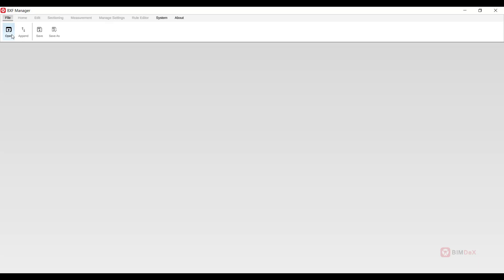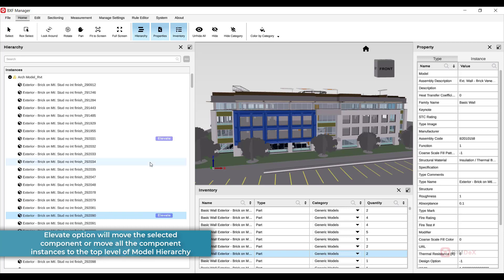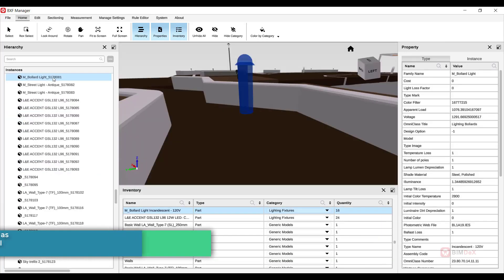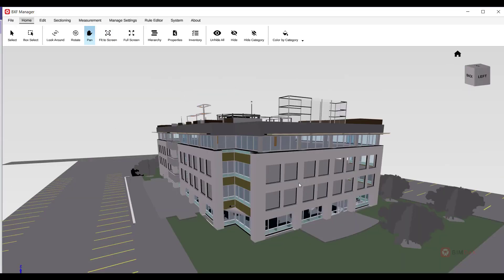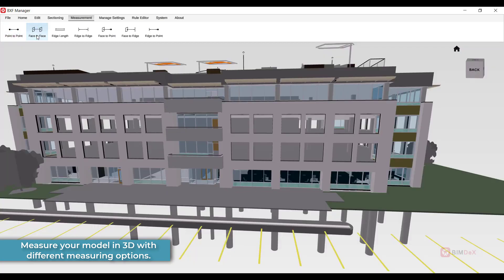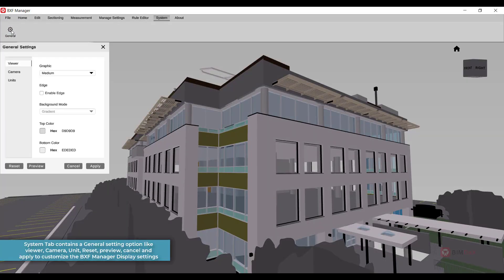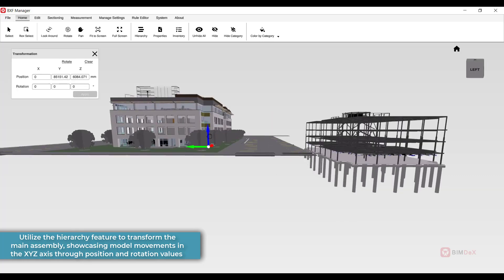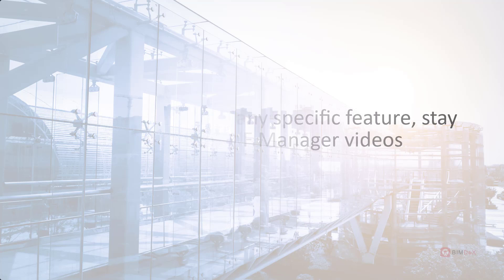BIMDeX - BXF Manager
BXF Manager is a powerful Desktop Application that facilitates option for the user to open the BXF's generated from BIMDeX products and customize it by updating the Design and Data easily. It's Intelligent capabilities enable options for the user to customize their Designs easily before taking the model to end software.